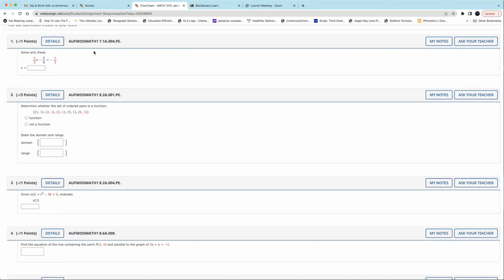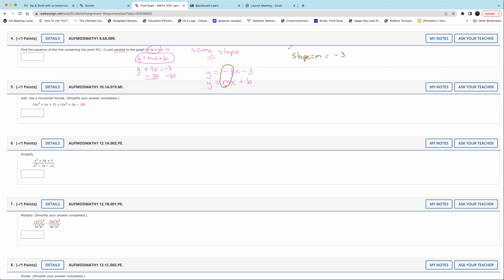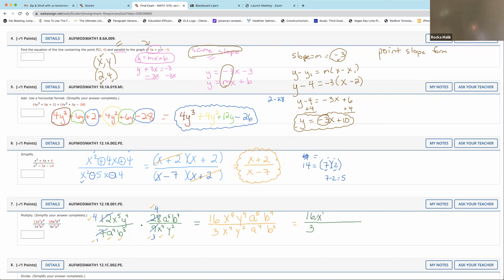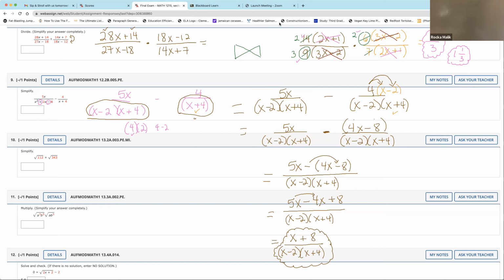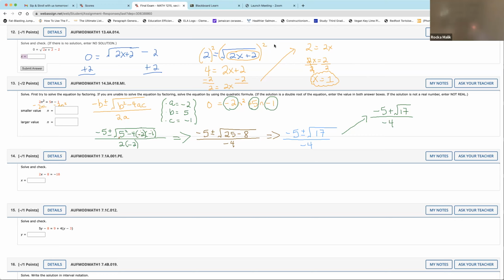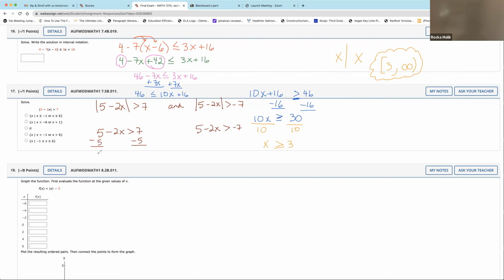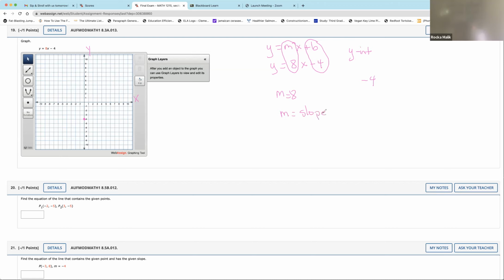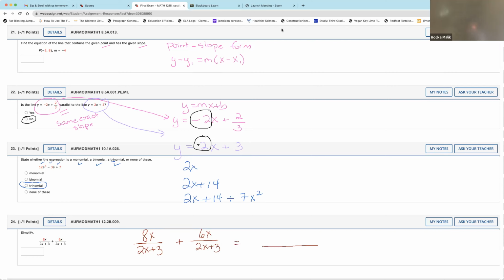Algebra Final Review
General overview and problems from one of the Algebra Finals, about 20 questions, then I was tired!